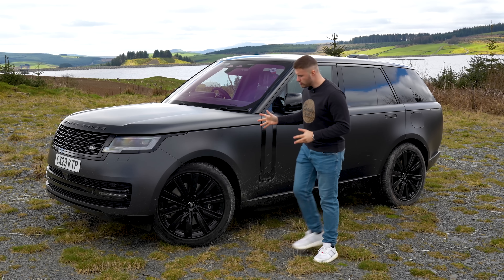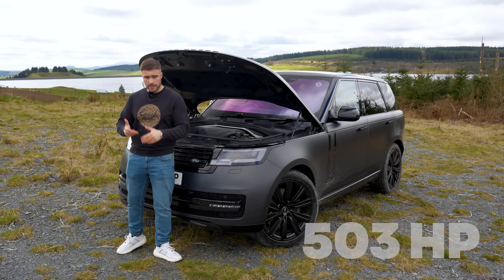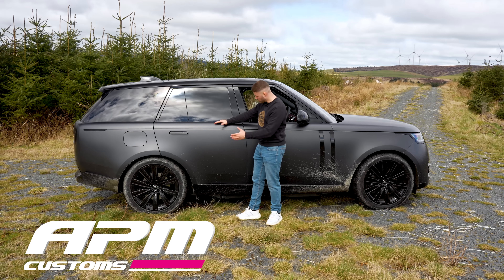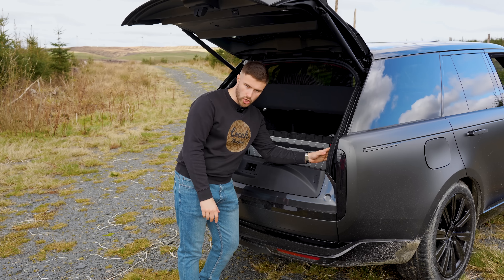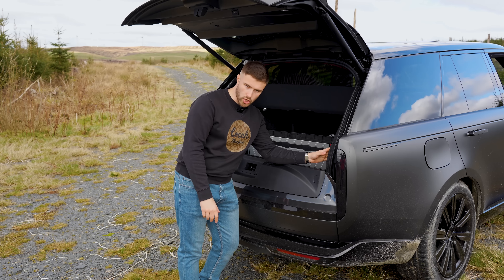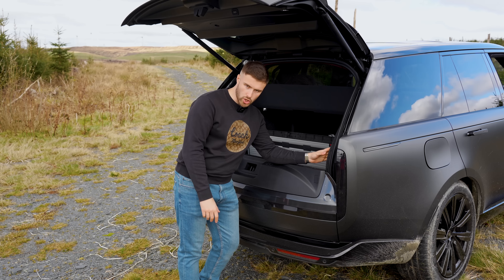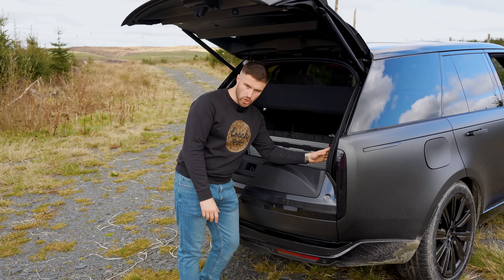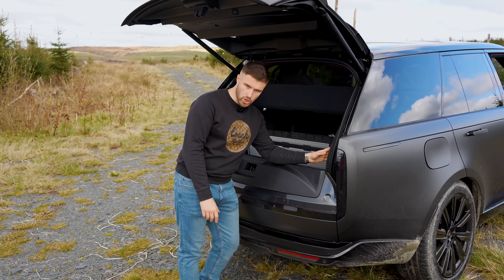New Range Rover P510e Autobiography Review - Is It Worth The £142,000 Price Tag?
Join us as we take you through all the gimmicks & features of the new Range Rover P510e Autobiography on the quest to find out if it's worth the price tag of £142,000!

Looking to book on to our events & driving tours?